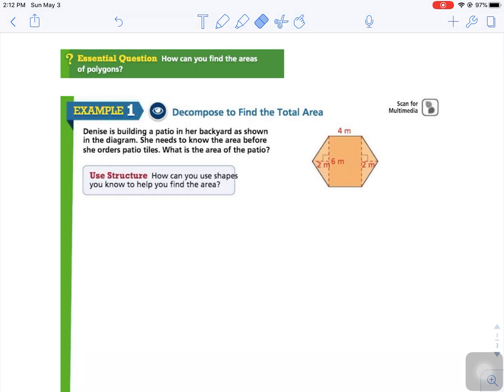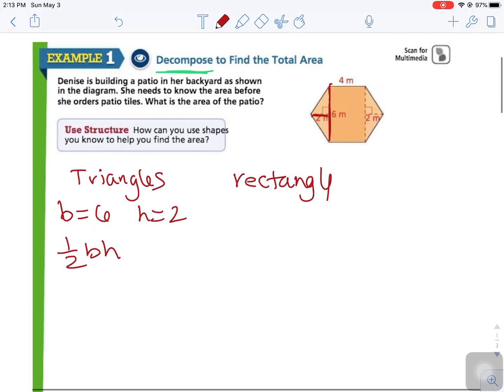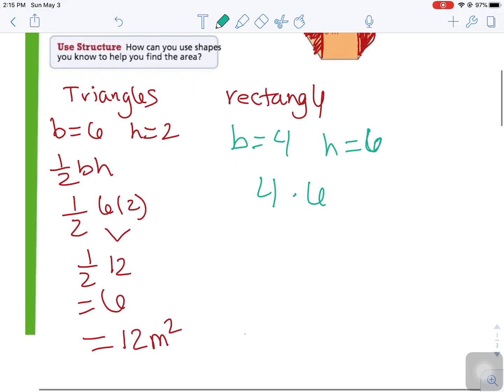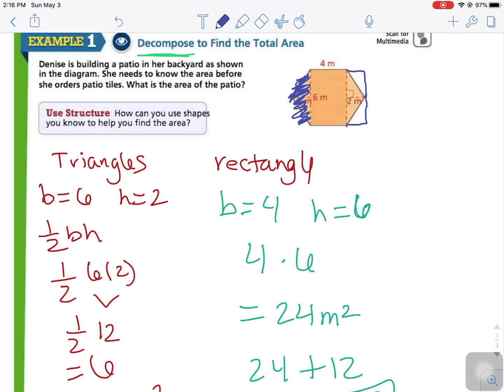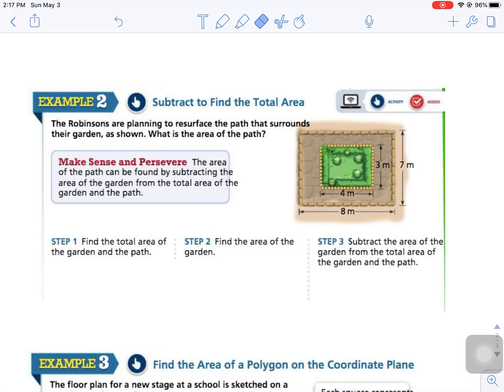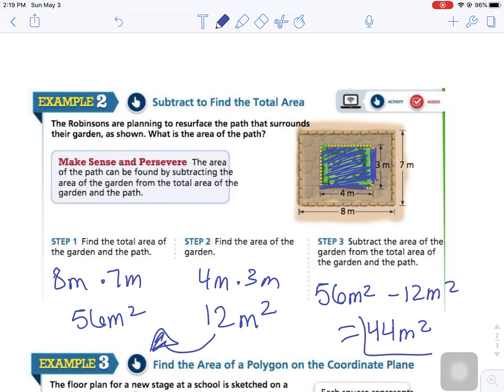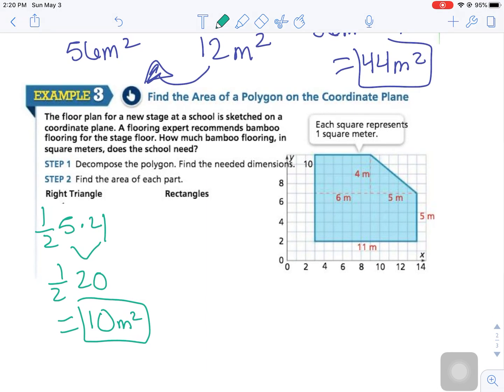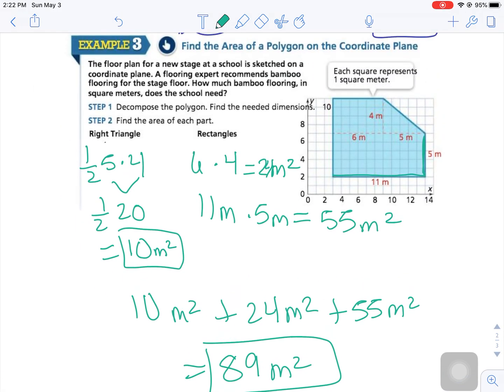Lesson 7.4 Area of Polygons